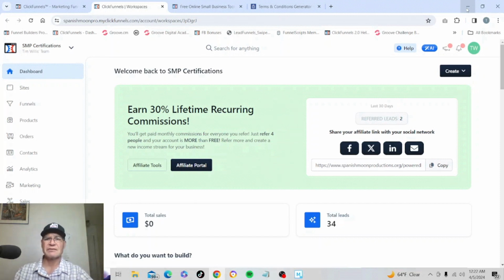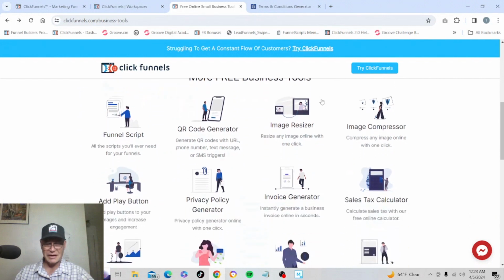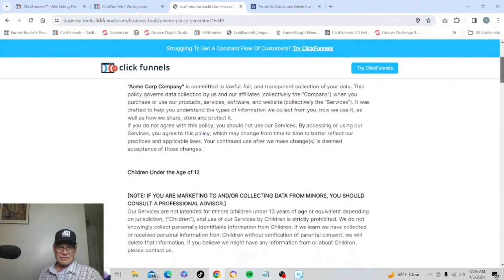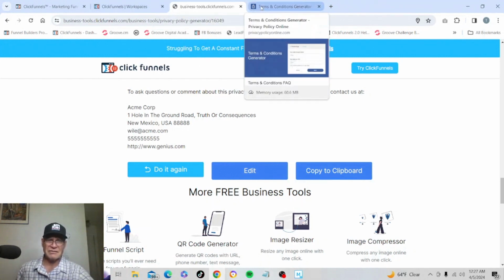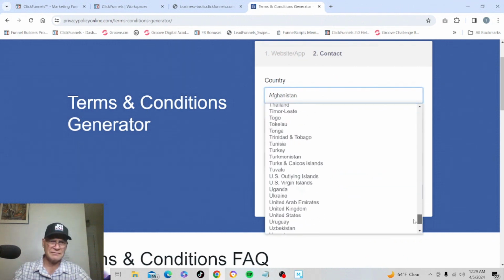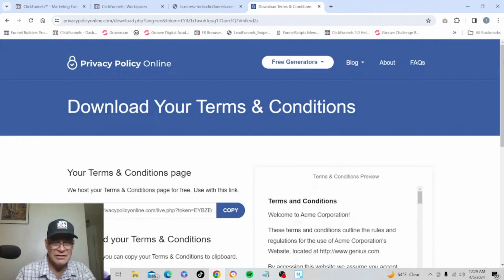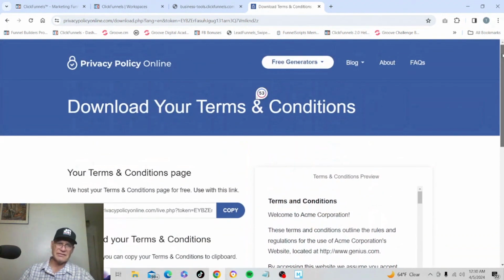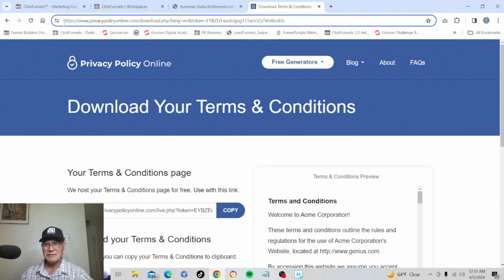Where To Get Free Legal Page Templates For Your Webpages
In today's digital landscape, having the right legal pages for your website and sales funnels is critical. In this video, I guide you to my favorite resources for free legal page templates: like From privacy policies to disclaimers and terms and conditions, these platforms offer free legal page templates to ensure your online presence is legally sound. Protect yourself and your business with these essential tools by watching the video.